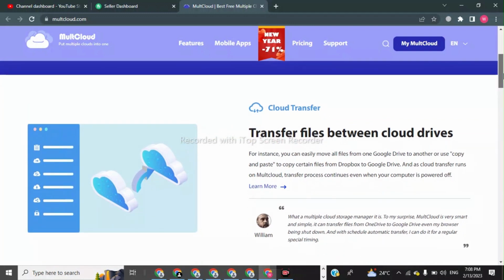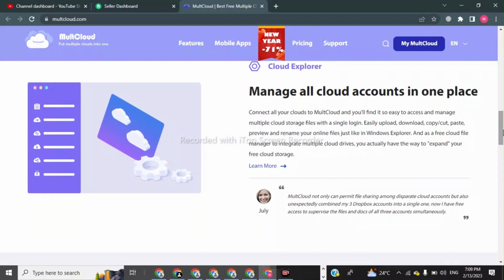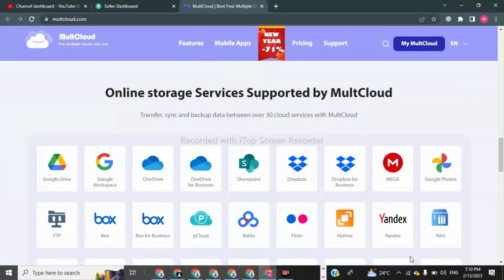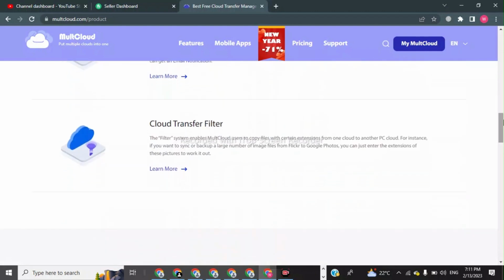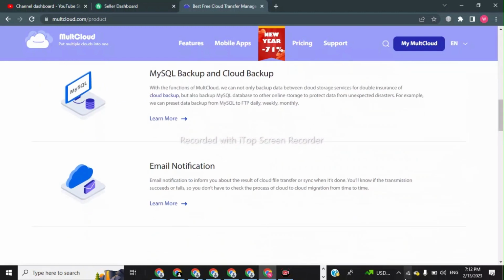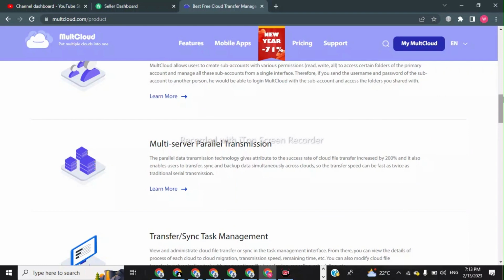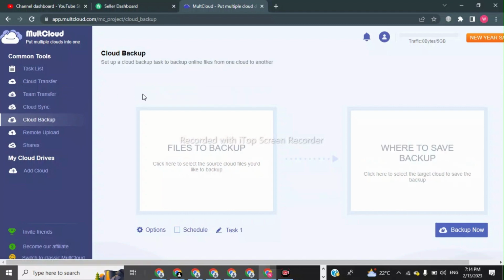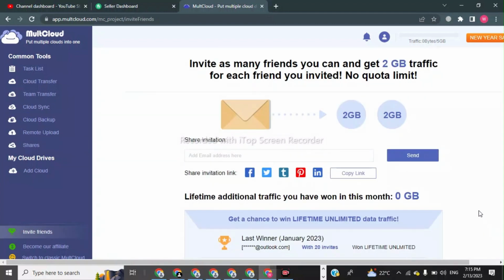Multcloud Tutorial - Multcloud review - Transfer files from google drive to dropbox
This Multcloud tutorial & Multcloud review shows how to manage, migrate, transfer, copy, and move files between google drive, dropbox, mediafire cloud storage services.
I am showing live how to transfer files from google drive to dropbox. MultCloud helps you access and search all of your files in one place so you don't need to sign into multiple cloud storage accounts.